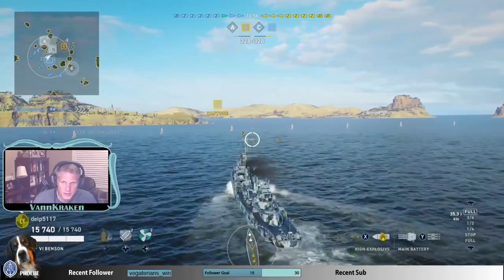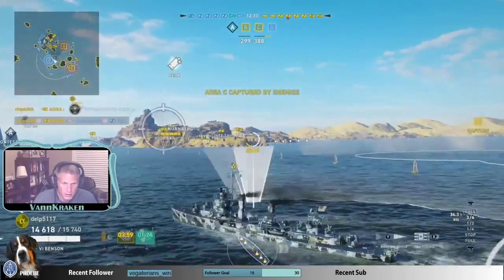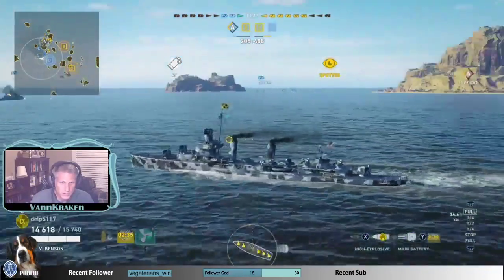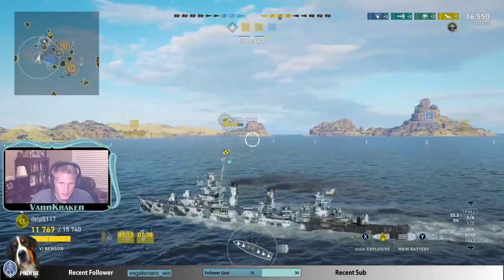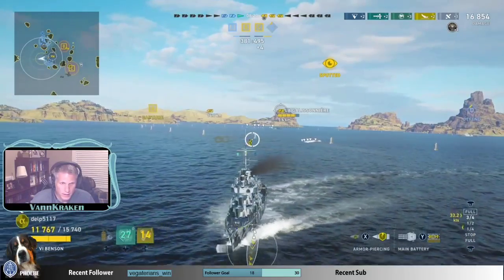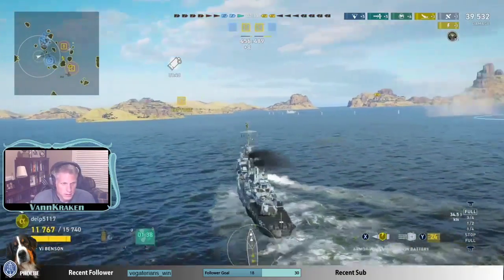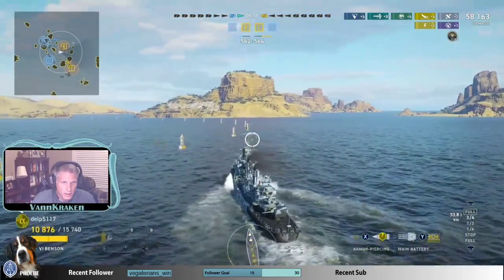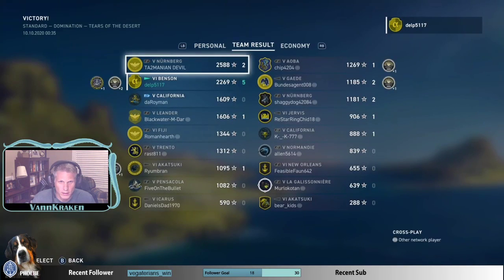World of Warships Legends Benson - Kraken on Tears of the Players!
Steel Redeemeer - Benham Campaign Gameplay

USN Tier VI Destroyer Benson - 5 Kills & 2 Dev Strikes.